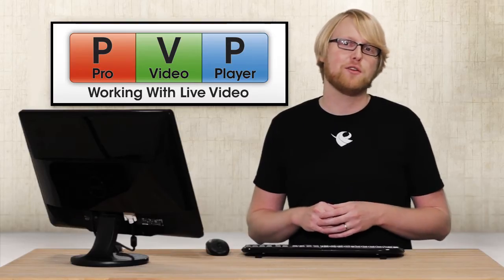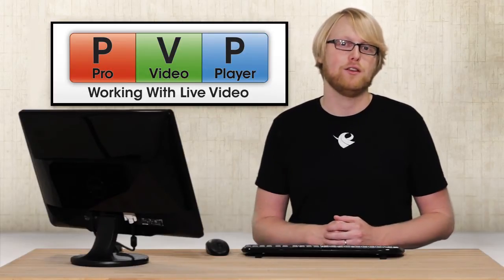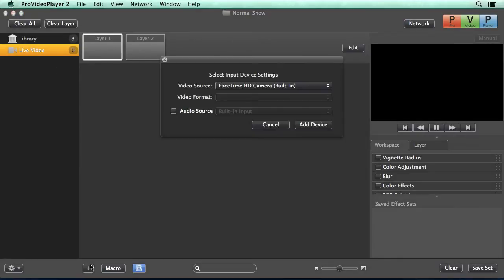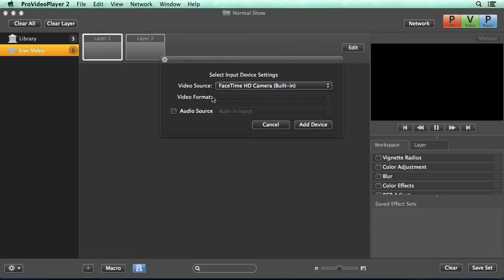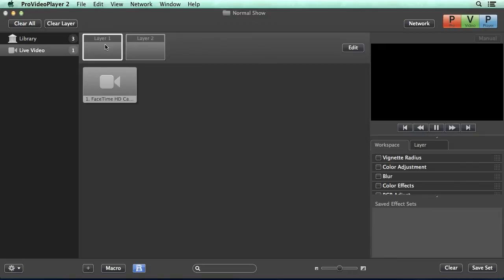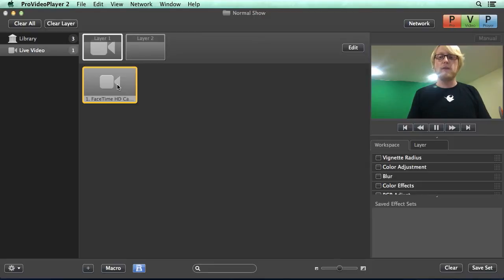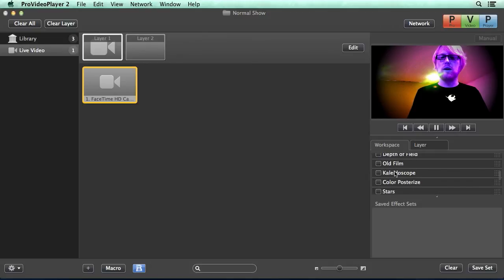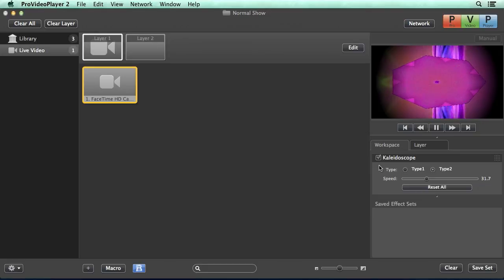Working with Live Video in ProVideoPlayer 2 (PVP2)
Beyond video playback, all of the functions of ProVideoPlayer 2 can be performed on live video feeds. You can use multiple live-video inputs and switch between them just as you would any media element.